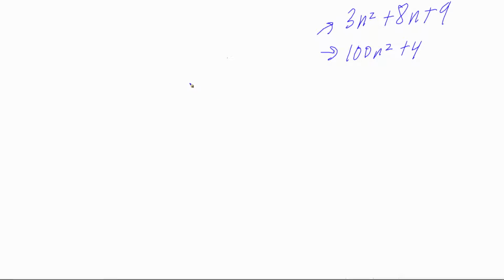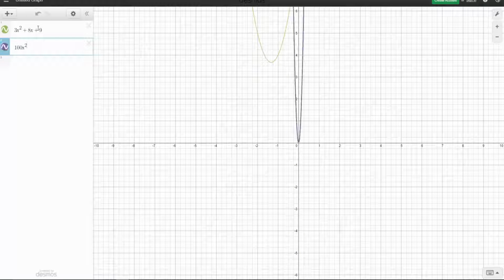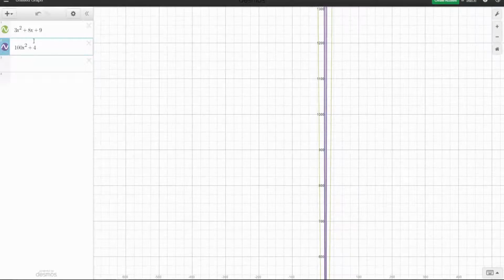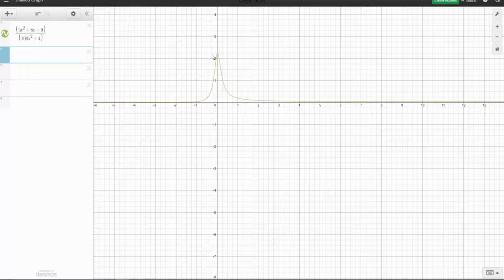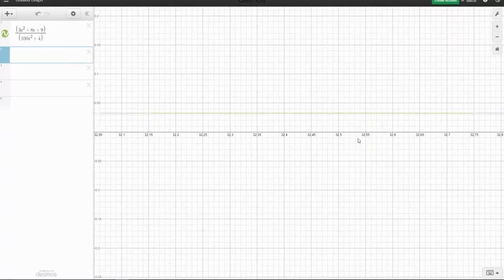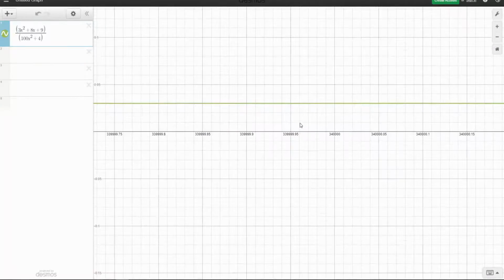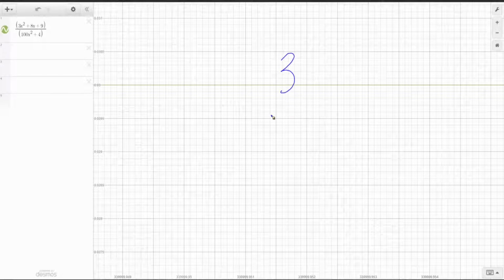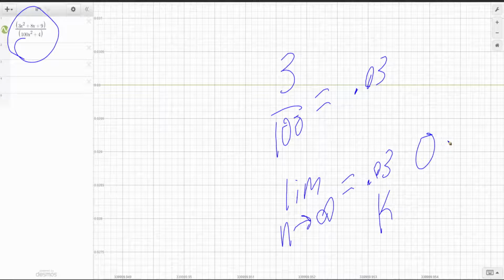Comparing Algorithm Growth Rates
Compares algorithm growth rates by graphing and visually inspecting them.